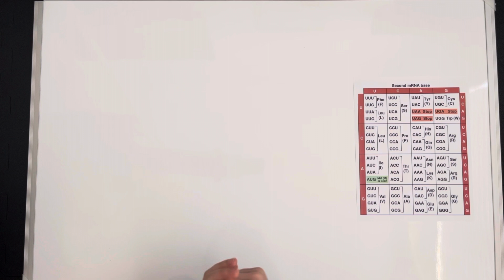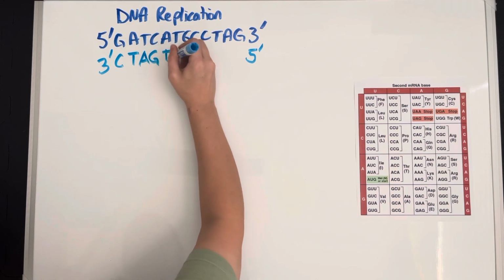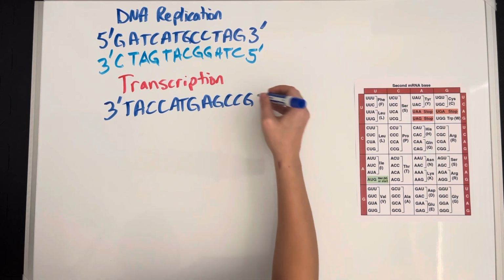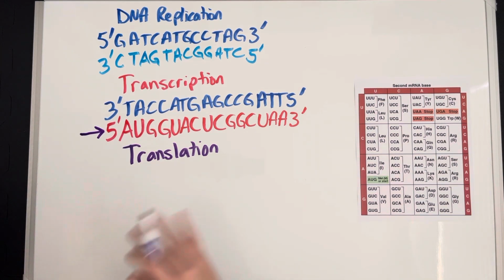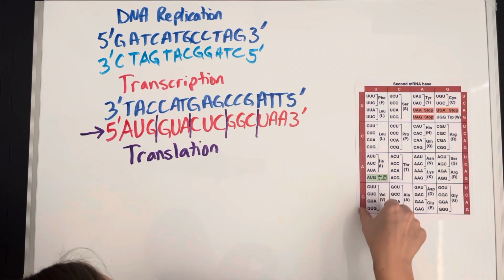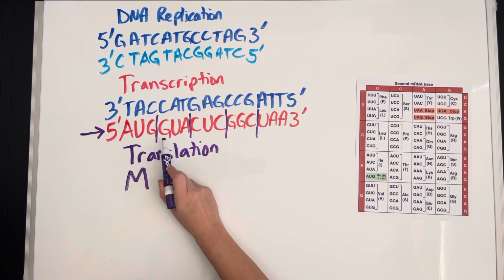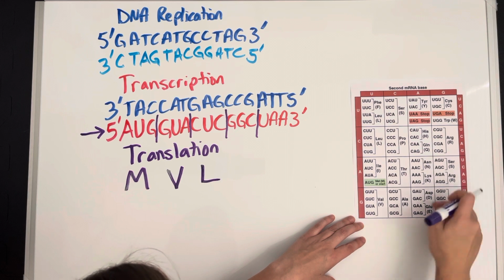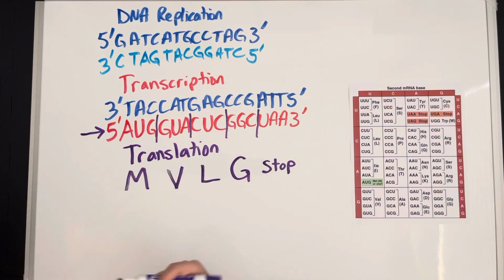Practicing Replication, Transcription, and Translation